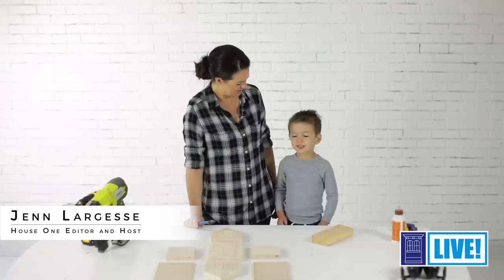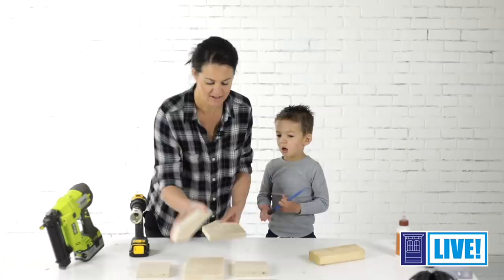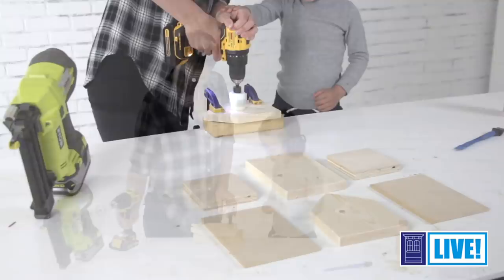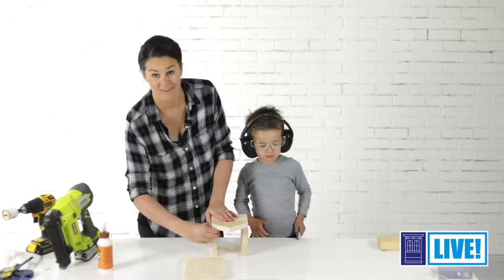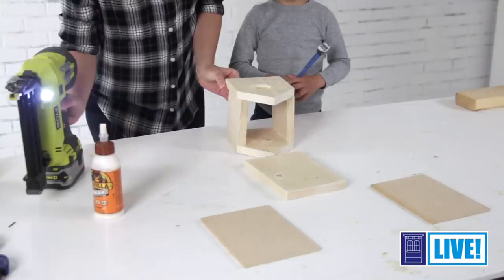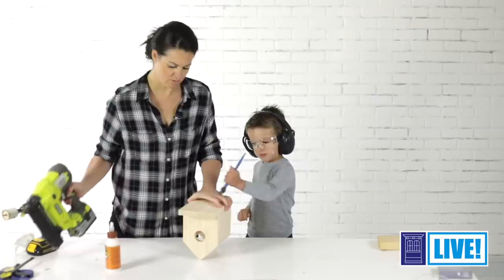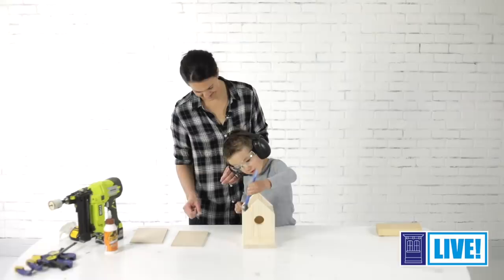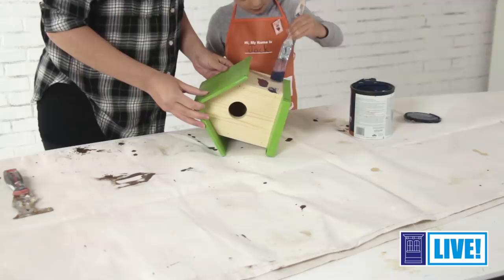How to Build a Birdhouse | This Old House: Live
Building a birdhouse is a simple woodworking project you can do with young children over a weekend. Watch this video and follow these steps for building an easy birdhouse with scrap wood

Difficulty: Easy

Shopping List:
1x6 Board
¼” PlywoodExterior

Wood Glue
1¼-inch Nails
Exterior Wood Filler
Sanding Sponge
Exterior Paint or Wood Stain
Paint brush
Rope or Twine to hang the birdhouse

Cut List:
• 1 x 6 Front and Back Wall– 2 @ 7½ inches
• 1 x 6 Side Walls – 2 @ 4¾”H x 4½”D
• 1 x 6 Base – 1 @ 8 inches
• ¼” Plywood Roof Panel – 1 @ 8”D x 5 ½”W
• ¼” Plywood Roof Panel – 1 @ 8”D x 5 ¼”W

Tools:
Miter saw
Nail gun
Hole saw
Drill bit (sized to the diameter of the rope or twine)

Everyone has scrap wood laying around the shop or garage. Why not put it to use? Building a birdhouse is a simple woodworking project that parents can include their young children in. Follow these steps to learn how to build a birdhouse with everyday materials.

Steps for Building a Birdhouse:
1.  Size the Pieces: Using a miter saw and the provided cut list, cut the 1x6 board and ¼-inch plywood pieces to size. Mark the center point along the top edge of the front and back walls. From the center point, clip each top corner at a 45-degree miter to create a peak.
2.  Drill an Opening: On the front board, make a mark centered on the width of the board 3½-inches from its peak. Using a hole saw, paddle bit, or jigsaw, create a hole that’s about 1¾-inches in diameter.
3. Attach the Sides and Front: Set the two “sides” on edge so that a 4¾-inch-tall edge is facing upward. Apply glue to each edge. Place the front of the birdhouse onto the edges with the sides of the front setting flush with the outside face of each wall. Using a nailer, drive 1¼-inch brad nails through the face of the birdhouse and into the edge of each side wall.
4. Add the Back: Flip the assembly. Apply glue to the back edge of each side wall. Place the back of the birdhouse onto the sides. Drive 1¼-inch nails through the back and into the side walls.
5. Mount the Base: Apply wood glue to the bottom edge of all four walls. Position the base so that its back edge sets flush with the back wall and the front stretches beyond the birdhouse’s front wall to create a ledge. Nail through the base and into each adjoining wall.
6. Attach the Roof: Apply wood glue to the peak of the front and back walls. Place the shorter roof panel into place, flush with the tip of the peak. Nail through the roof and into the front and back wall to secure it in place. Position the second roof panel, overlapping the exposed top edge of the first panel. Nail through the roof and into the front and back walls to complete the assembly.
7. Apply the Finish: Fill all the nail holes with exterior-grade wood filler. Let dry. Sand the assembly smooth. Apply two coats of exterior paint or wood stain.
8. Add a Hanger: Drill a hole in each side of the roof along the peak. Push a piece of twine down through the hole, and then pull it through the front opening with a pair of pliers. Knot the end and then pull it back up against the inside of the roof. Repeat on the opposite side to create a loop. (As an alternative, attach an exterior-grade hook, or skip the hanger altogether and set the birdhouse on a sturdy surface.)

About This Old House: Live
In these challenging times with so many people at home seeking ways to pass the time productively, This Old House is launching “This Old House: Live” — daily programing and opportunities to connect with our experts.